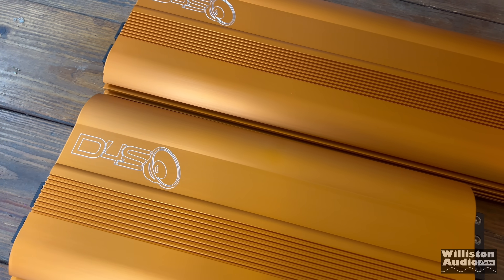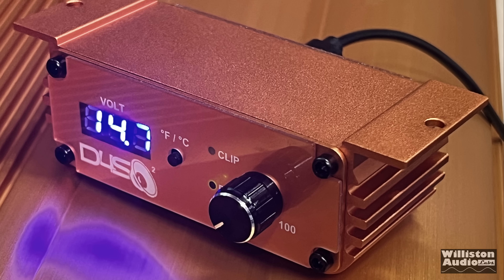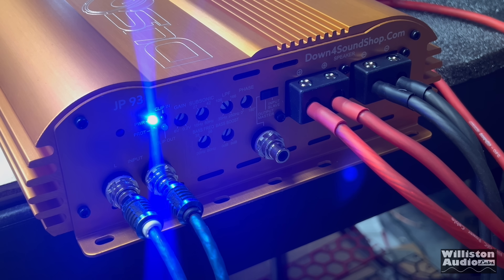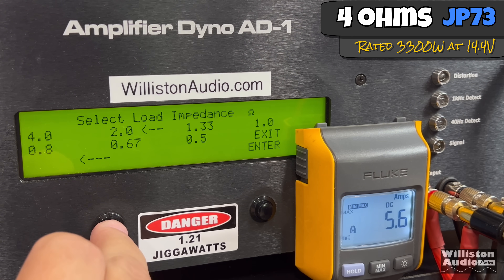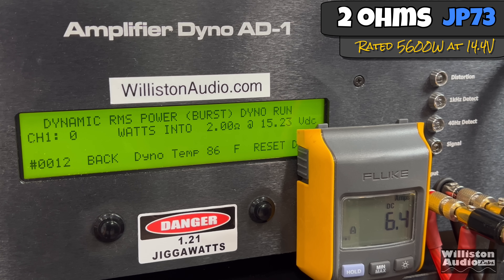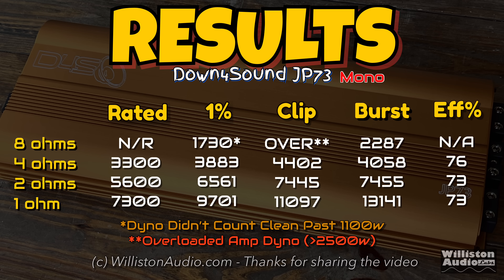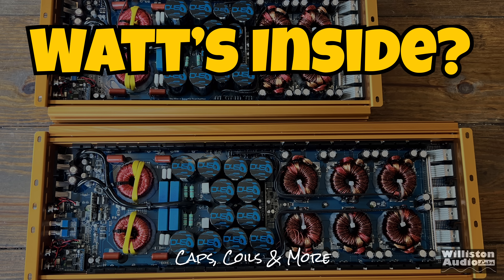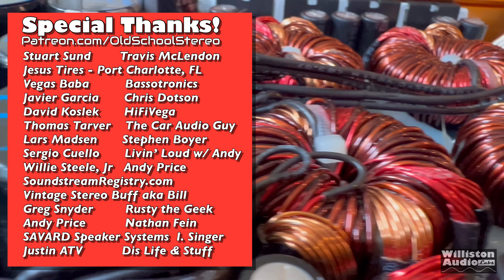These Amps Absolutely Obliterate Their Rated Power - JP53 and JP73 Amp Dyno Tests from Down4Sound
Double Feature Review / Amp Dyno Tests of the new for 2024 Down4Sound JP53 and JP73 Monoblock Amplifiers

Down4Sound JP53 5300W+ Monoblock Bass Amplifier
Rated to deliver: (all RMS Power)
2100W at 4 ohms
4100W at 2 ohms
5300W at 1 ohm
Stable to 0.5 ohms with proper electrical (expect 800A+ required)

Down4Sound JP73 7300W+ Monoblock Bass Amplifier
3300W at 4 ohms
5600W at 2 ohms
7300W at 1 ohm
Stable to 0.5 ohms with proper electrical (expect 1000A+ required)

VIDEO INDEX
0:00 Intro
0:25 What's In the Box?
1:17 Features and Specs
4:11 Amp Dyno Tests
10:49 JP53 Tests Under 1 Ohm
12:40 Amplifier Internals
13:45 PROS and CONS
14:55 JP73 Tsts Under 1 Ohm

Down4Sound paid a fee to have the amp tested and shown in this video but all content was created by Williston Audio Labs without input from D4S and we show features, tests and give our honest feedback

960 LED Panel